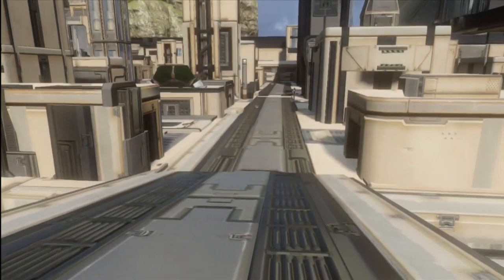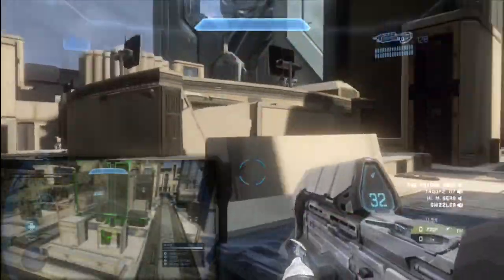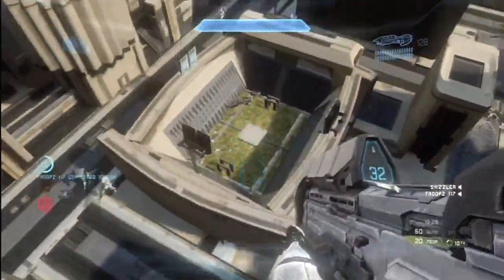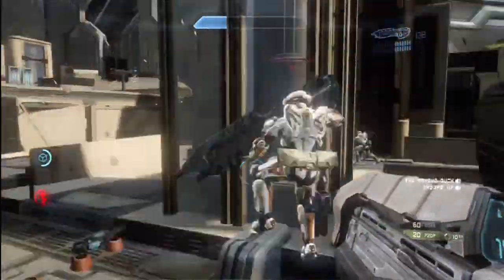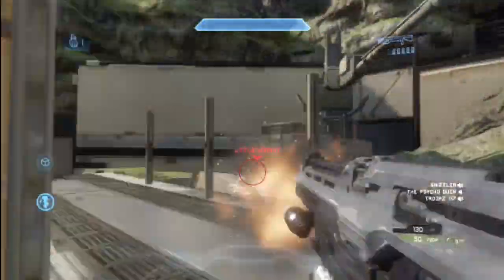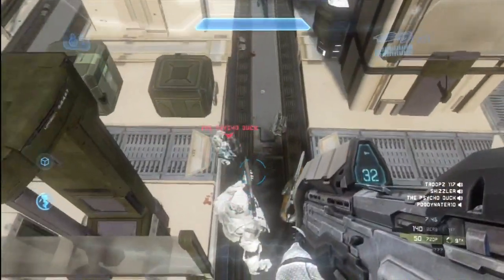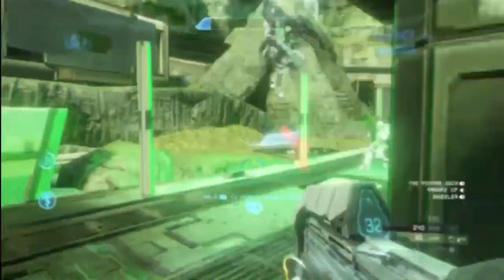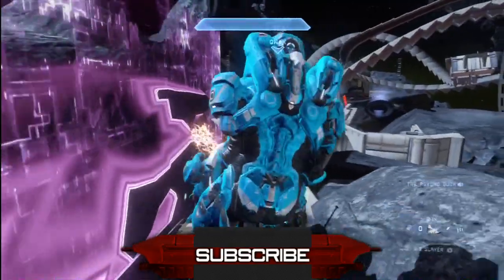Tiny Spartans in a Tiny City (Mini Mod)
We take the mini Halo 4 spartan mod to the streets of this mini city!